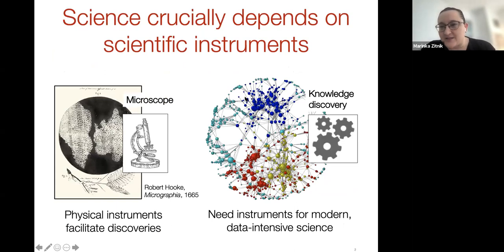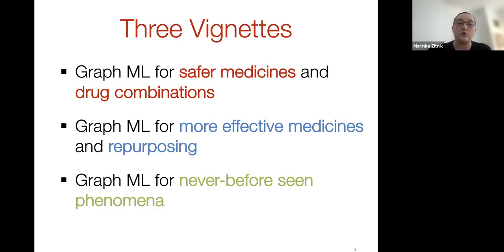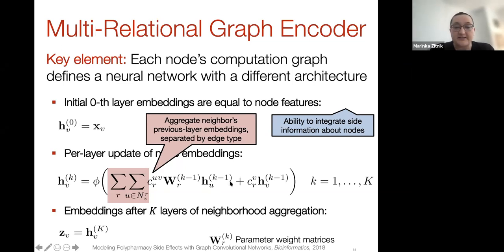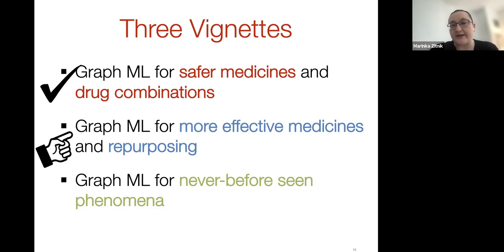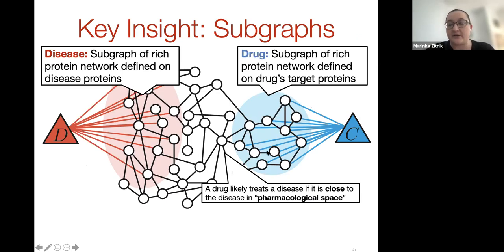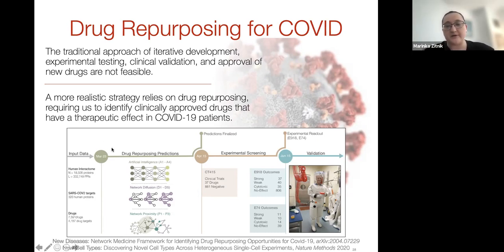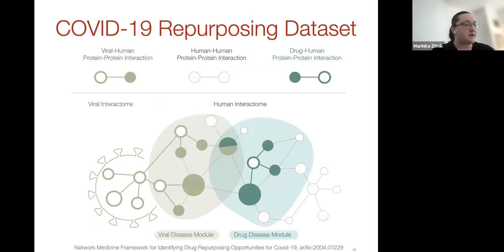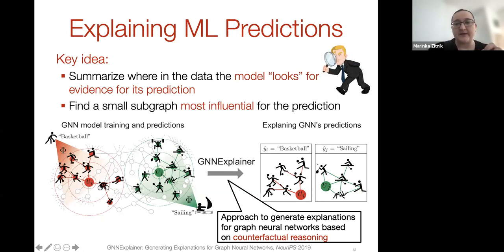Marinka Zitnik: Advances in graph neural networks and their applications to therapeutics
This talk was held on March 11th, 2021 as a part of the MLFL series, hosted by the Center for Data Science, UMass Amherst.

Abstract of the Talk:
The success of machine learning depends heavily on the choice of representations used for downstream tasks. Graph neural networks have emerged as a predominant choice for learning representations of networked data. In this talk, I describe our efforts to expand the scope and ease the applicability of graph representation learning. First, I outline SubGNN, a subgraph neural network for learning disentangled subgraph representations. Second, I will describe G-Meta, a novel meta-learning approach for graphs. G-Meta uses subgraphs to generalize to completely new graphs and never-before-seen labels using only a handful of nodes or edges. G-Meta is theoretically justified and scales to orders of magnitude larger datasets than prior work. Finally, I will discuss applications in the development of safe and effective therapeutics. The new methods have enabled the repurposing of drugs for emerging diseases, including COVID-19, where our predictions were experimentally verified in the wet laboratory. Further, our knowledge graph methods enabled discovering dozens of combinations of drugs safe for patients with considerably fewer unwanted side effects than today's treatments. Lastly, I describe our efforts in learning actionable representations that allow users of our models to receive predictions that can be interpreted meaningfully.

About the Speaker:
Marinka Zitnik is an Assistant Professor at Harvard University with appointments in the Department of Biomedical Informatics, Broad Institute of MIT and Harvard, and Harvard Data Science. Dr. Zitnik is a computer scientist studying machine learning, focusing on challenges brought forward by data in science, medicine, and health. Before Harvard, she was a postdoctoral fellow in Computer Science at Stanford and also a member of the Chan Zuckerberg Biohub. Dr. Zitnik has published extensively in top ML venues (e.g., NeurIPS, ICLR, ICML) and leading interdisciplinary journals (e.g., Nature Methods, Nature Communications, PNAS). She has organized numerous workshops and tutorials in the nexus of AI, deep learning, drug discovery, and medical AI at leading conferences (NeurIPS, ICLR, ICML, ISMB, AAAI, WWW), where she is also in the organizing committees. She also organized the National Symposium on drugs for future pandemics on behalf of the NSF. Her research won Bayer Early Excellence in Science Award and numerous best paper and research awards from the International Society for Computational Biology. She was named a Rising Star in Electrical Engineering and Computer Science (EECS) by MIT and also a Next Generation in Biomedicine by Broad Institute of MIT and Harvard, being the only young scientist who received such recognition in both EECS and Biomedicine.

About Machine Learning and Friends Lunch:

MLFL is a lively and interactive forum held weekly where friends of the UMass Amherst machine learning community can sit down, have lunch, and give or hear a 50-minute presentation on recent machine learning research.

Please follow this link to know more about the past and upcoming talks